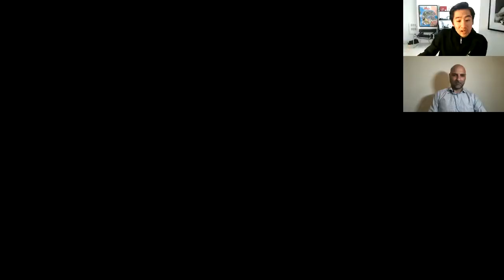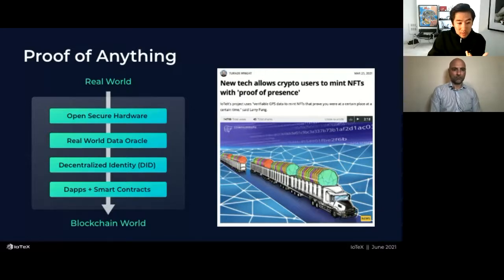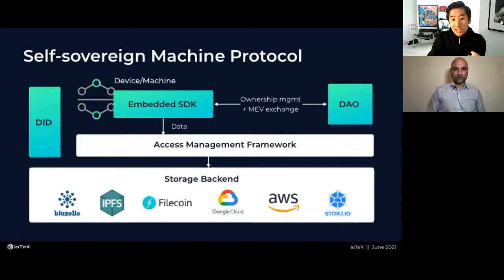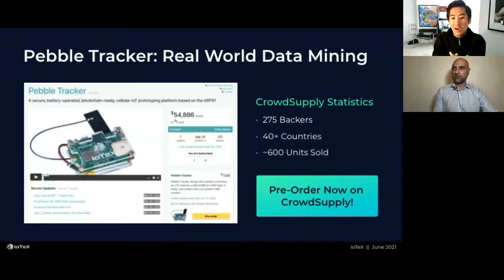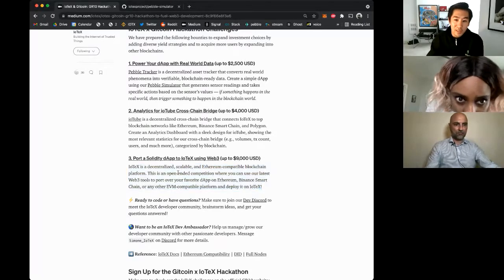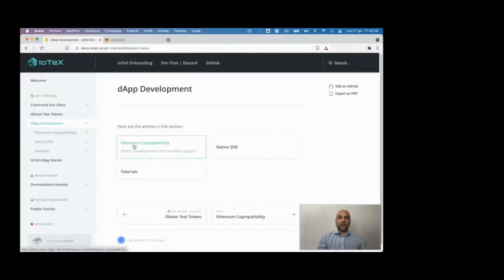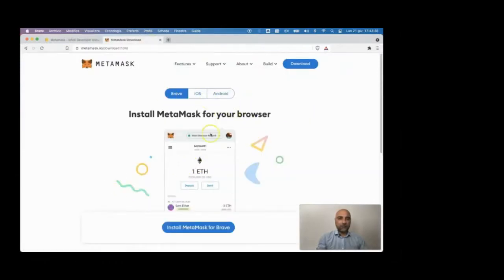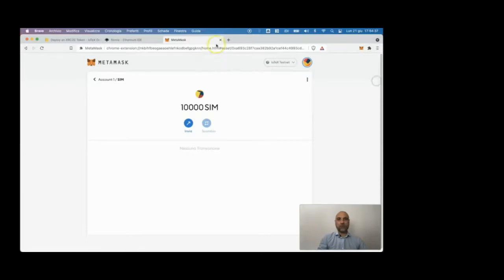Building on IoTeX: All you need to know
The workshop begins with an introduction to IoTeX and its use cases, followed by hands-on demo during which some examples are used to illustrate how to build and deploy dApps on IoTeX. The workshop closes with a questions and answers session.